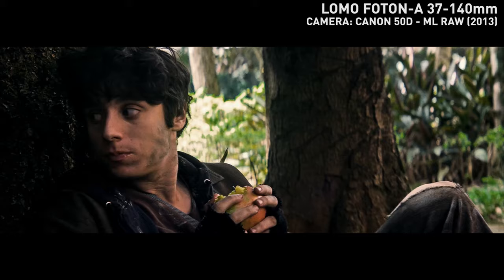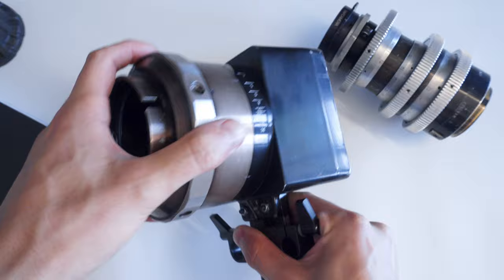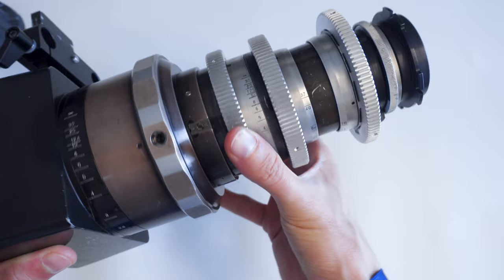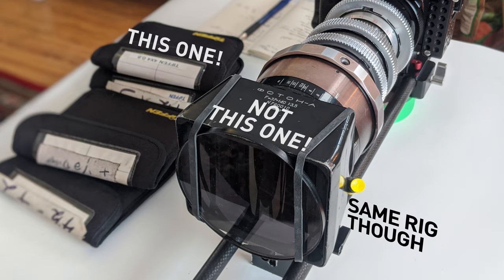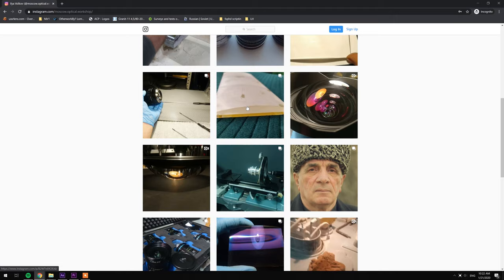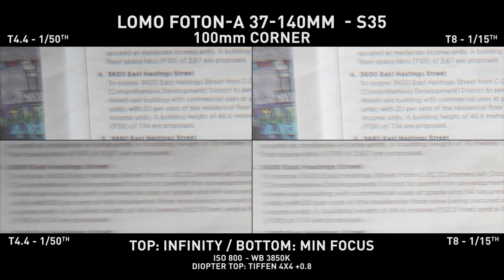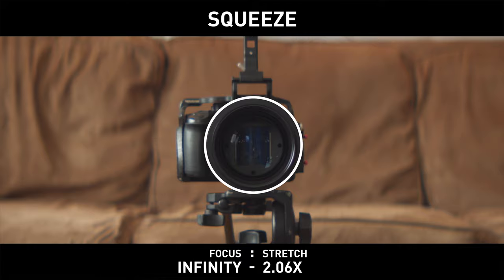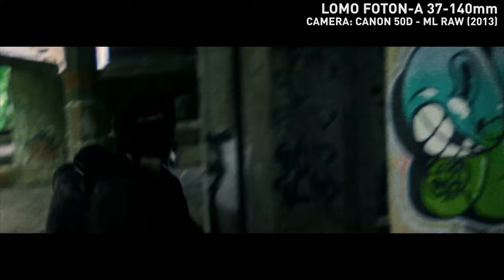LOMO Foton-A 37-140mm T4.4 2x Anamorphic Lens Review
AskMeAnamorphic - send away your questions!

How does this beast of a lens perform? Anamorphic zooms are super rare and here's one! Epic Soviet lens design and construction from the peak of USSR! It's pretty hard to find conclusive information on this anamorphic lens. I've owned two and I'm not letting go of mine!

Ilya Volkov

Zona SSP - Pilot Episode

Overnight - Horror Short Film shot on the LOMO Foton-A